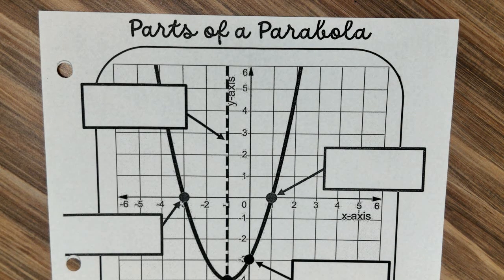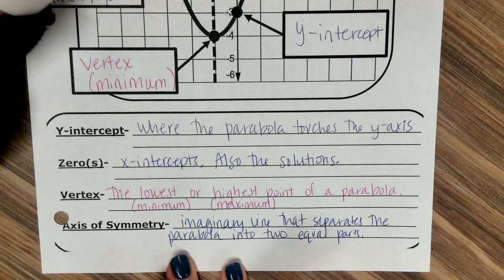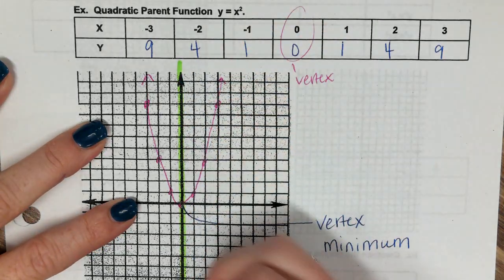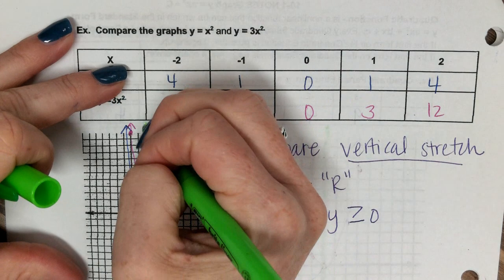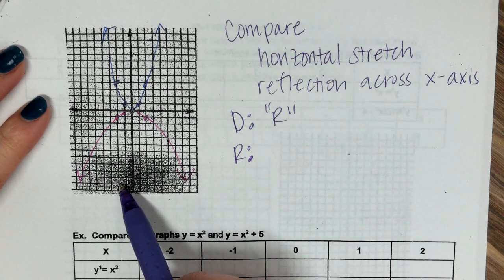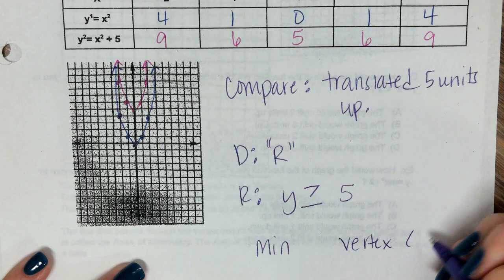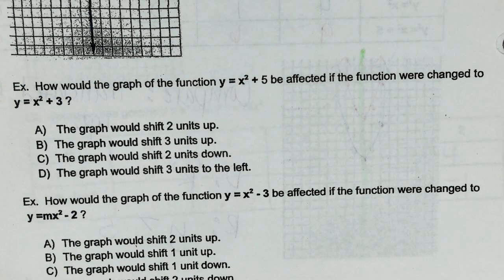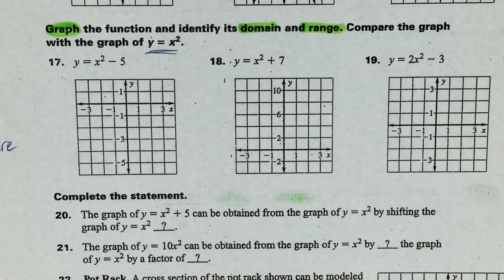Algebra 10-1 Graph Quadratic Functions